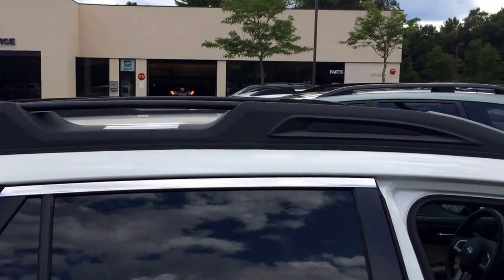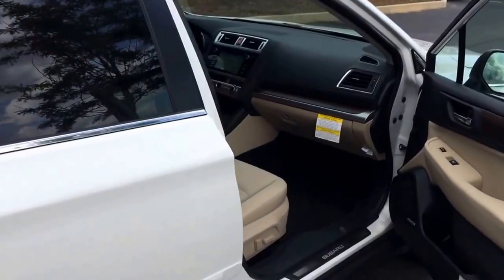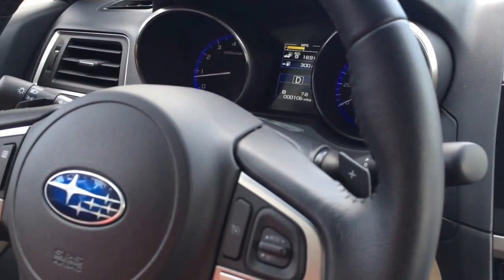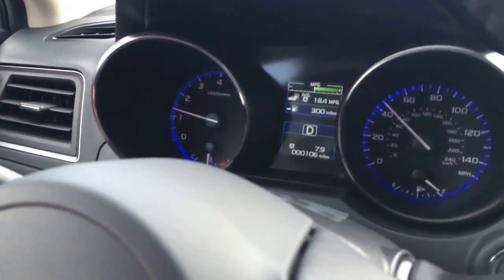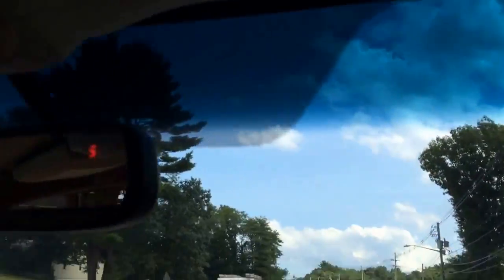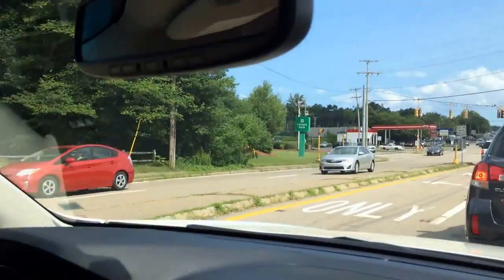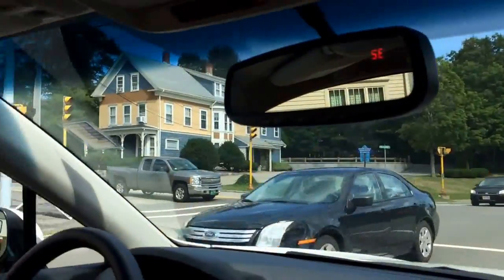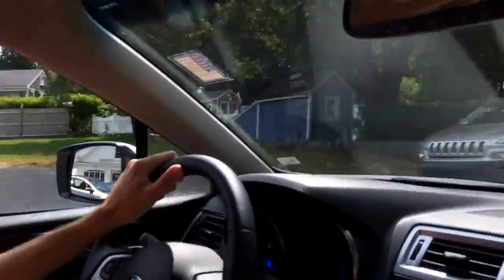2015 Outback Road Test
Planet takes the 2015 Outback on the road.  for a detailed analysis and lots of pictures.